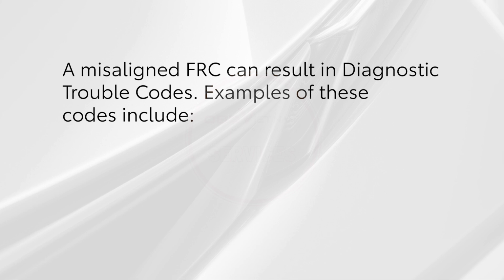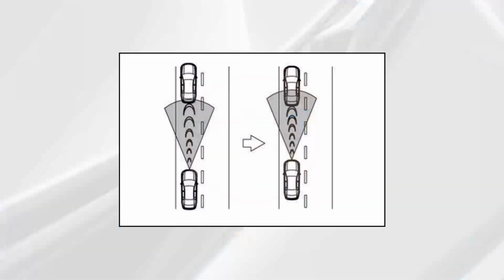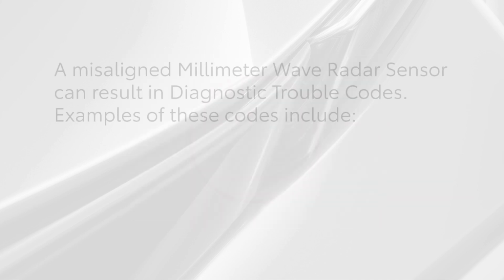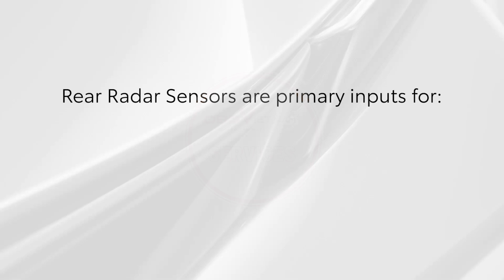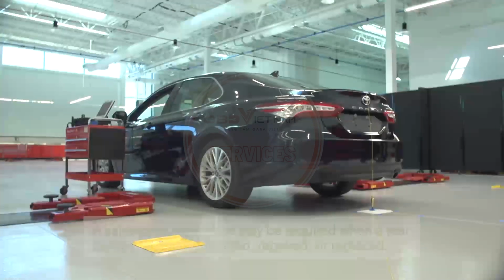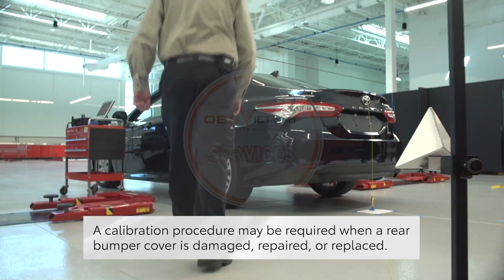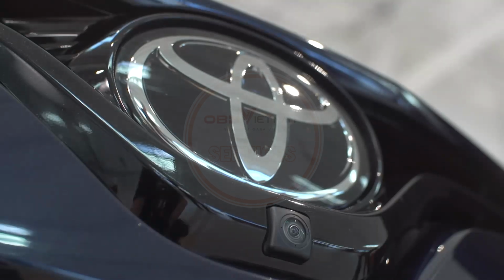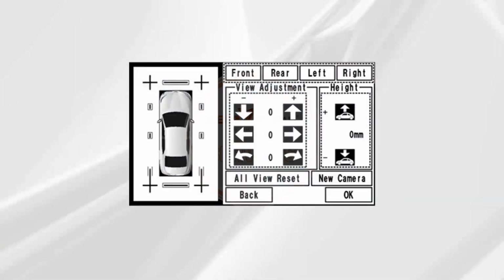ADAS Overview | OBDService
⭐ Remote software installation
⭐ DPF/SCR/EGR/VGT tuning/delete services
⭐ Coding, Program ECU REMOTE
⭐ Car key programming
Our REMOTE solutions will address the following issues for you:

👉OBD Viet Nam - Remote Services
👉FB: OBD Viet Nam - Automotive Service Solutions